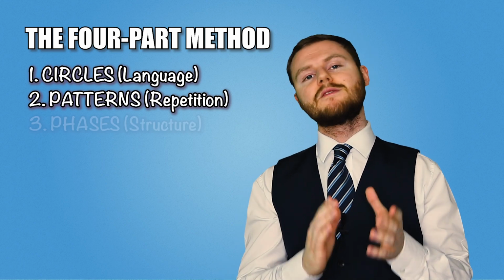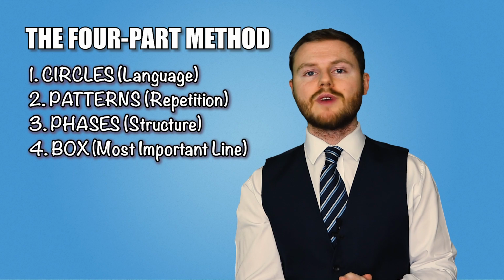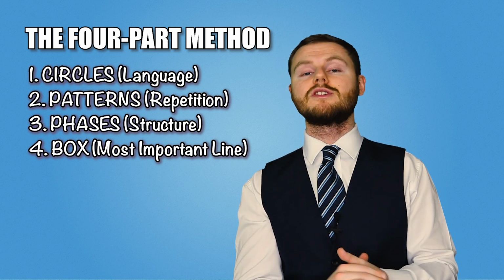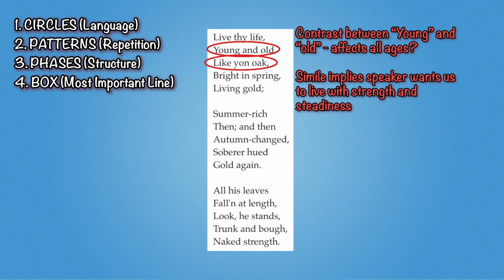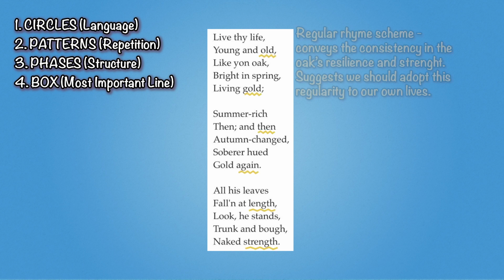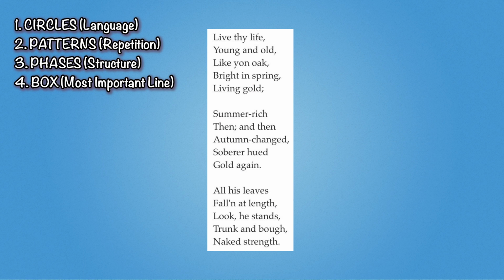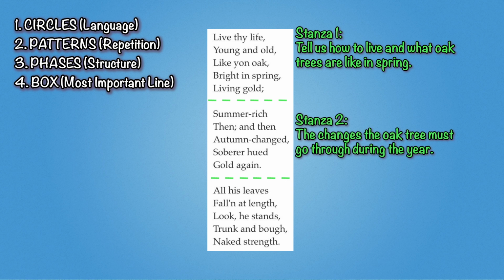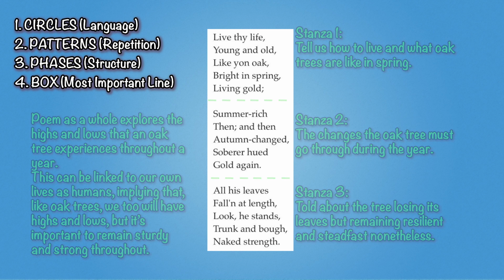How to Analyse Poetry Using the Four-Part Method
In which I talk you through a method of analysing/annotating poetry.

UPDATE: I'm aware of the spelling mistake just over three minutes into the video. It should, of course, say "strength". Oops! This is why proofreading is important!